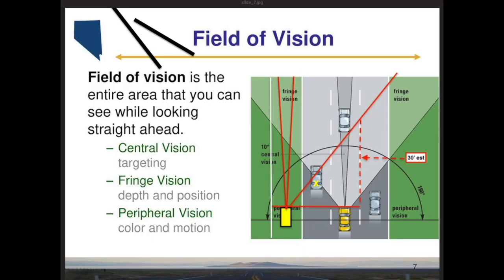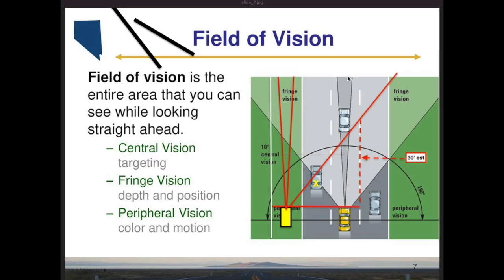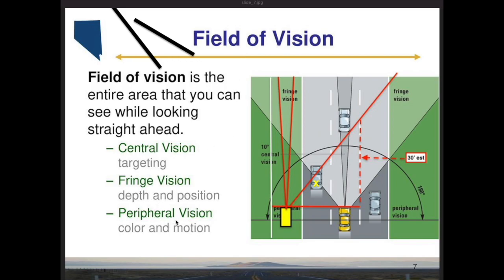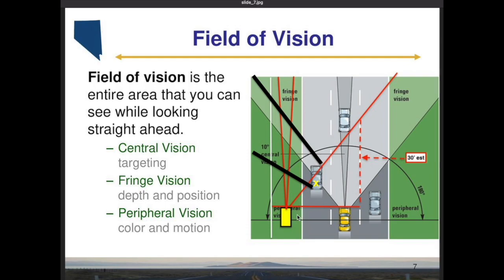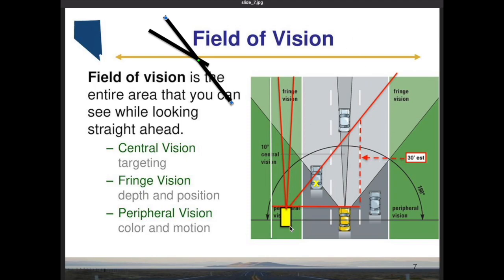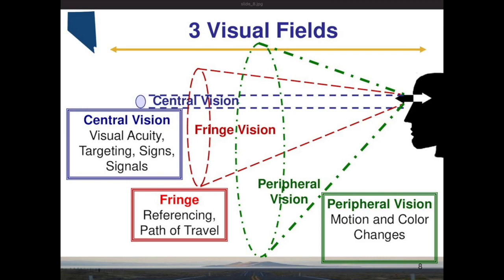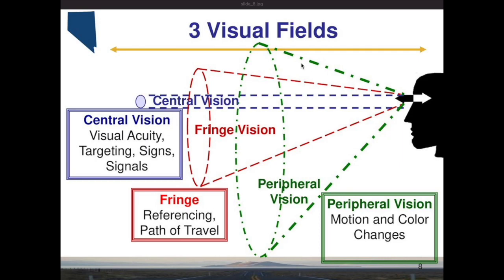Lesson 4: Line-of-Sight (Visual Fields)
Lesson 4 gets into the Central, Fringe, and Peripheral Fields of View that are apart of your Line-of-Sight.  This could be one reason on why you might not see a school bus warning, or stop arm deployed.

Lesson 5: Will Update Once Uploaded to Youtube.

Sources:
Nevada Department of Public Safety Slides
Google Maps